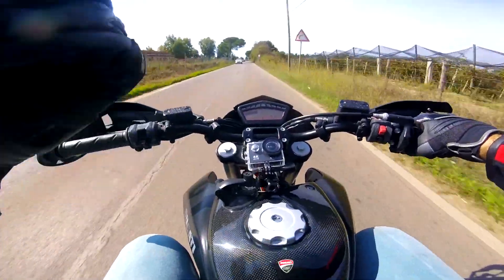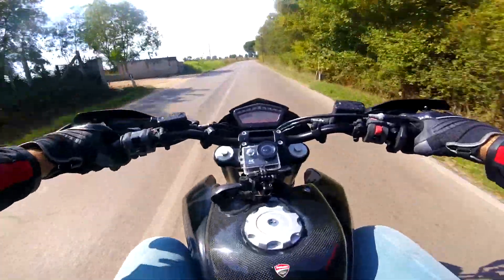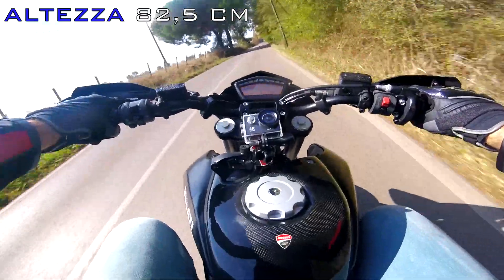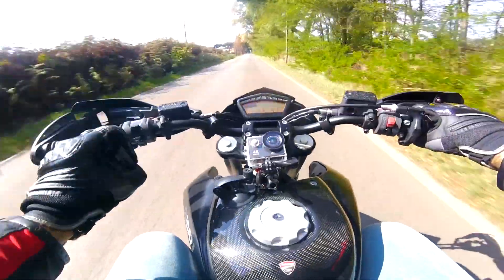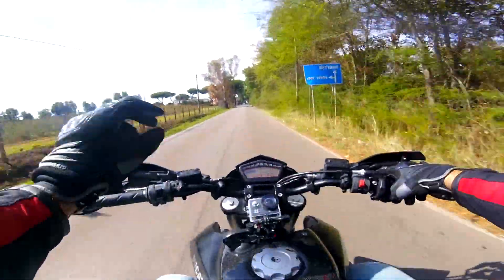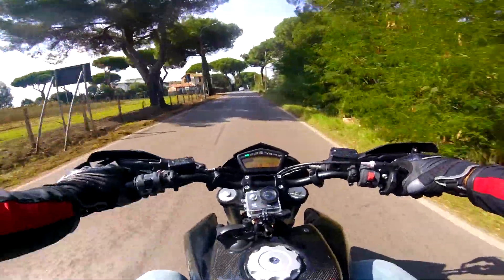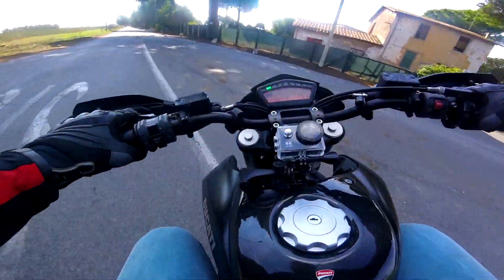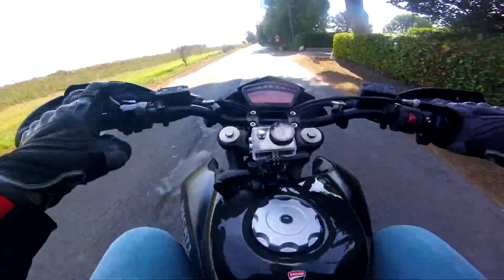DUCATI HYPERMOTARD 796!! (2011) |Test Ride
La piccola Hyper si fa Rispettare!!

🔱Cerchi accessori in ERGAL per la tua moto?

💈Cerchi prodotti efficaci per PULIRE la tua moto?